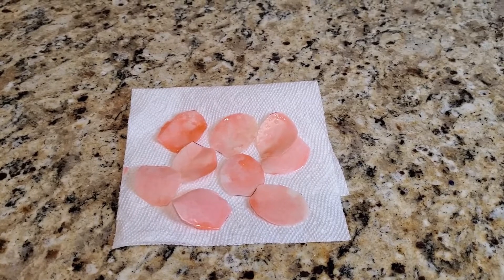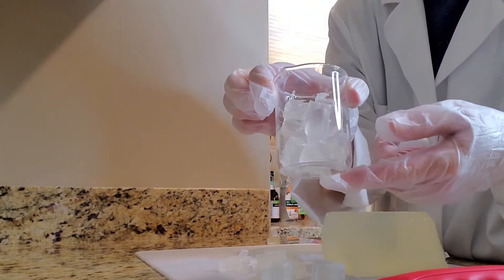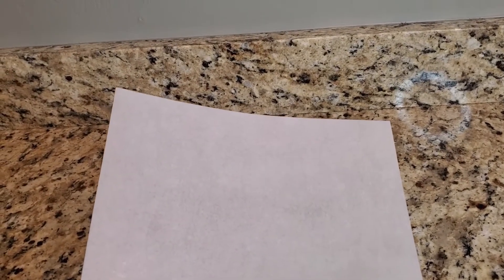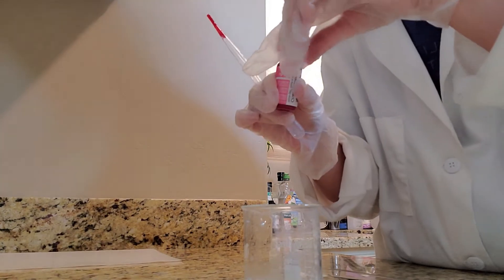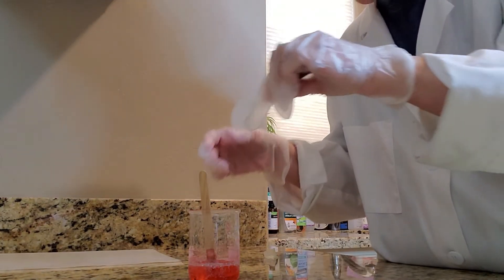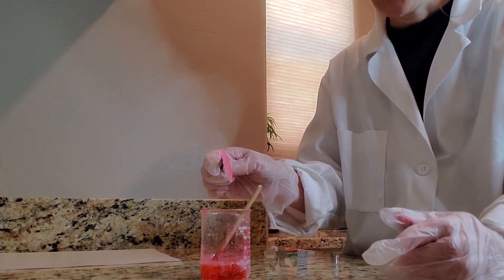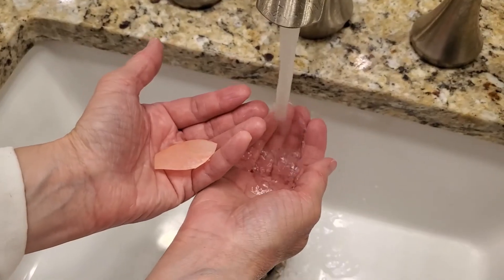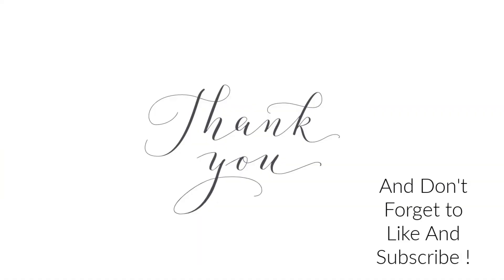DIY Soap Petals! Dissolving Paper Soap! Rose Soap Petals!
These soap petals are so realistic and fun to make!  They are easy to create and make the perfect gift for someone or yourself!  This soap petal formula is a single use soap that dissolves quickly!

Here is where I purchased my paper. Please know that I had most of them already like my colorant, my soap, and my essential oils.